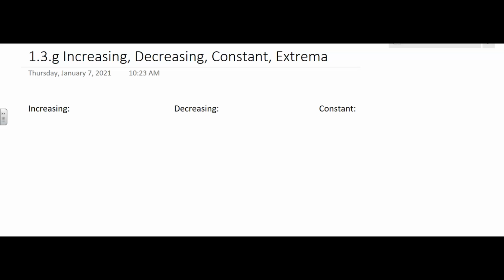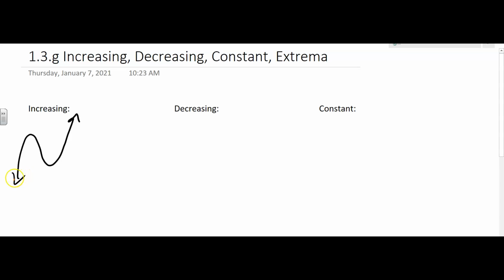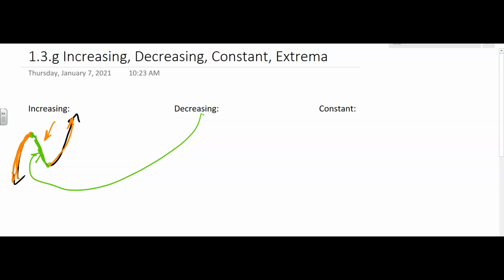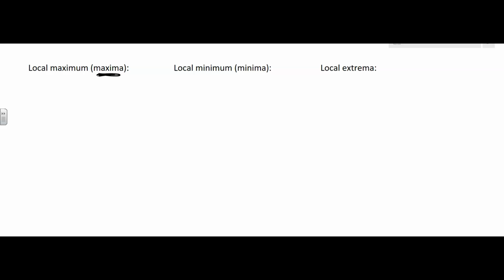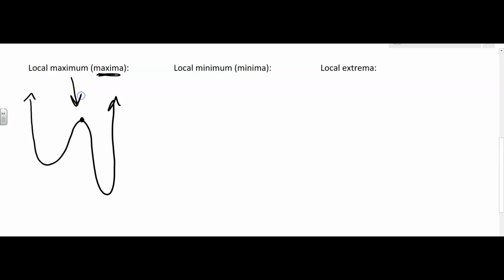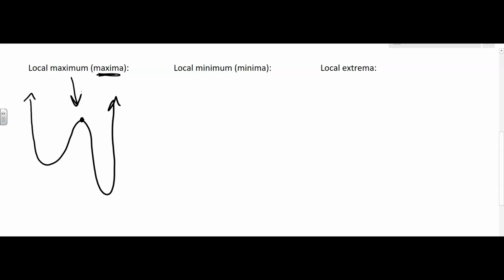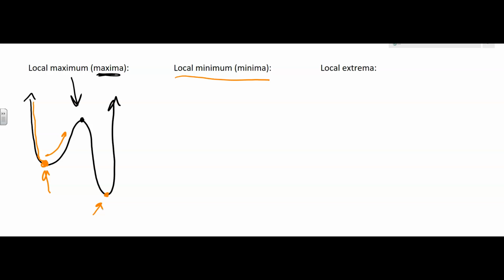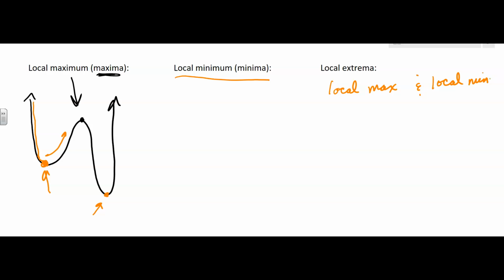1.3.g Increasing, Decreasing, Constant, Extrema